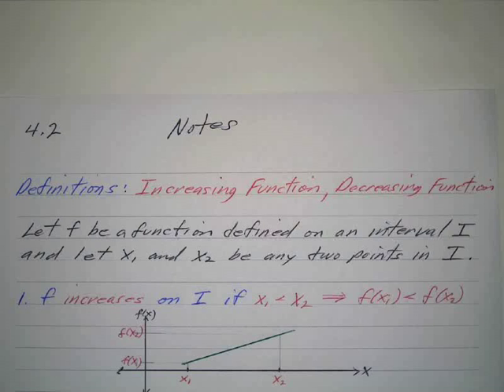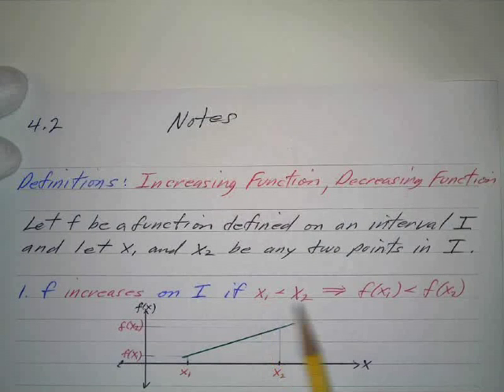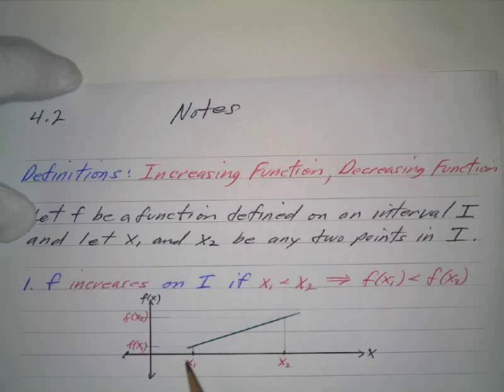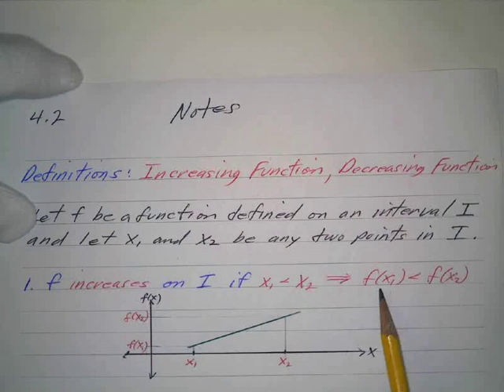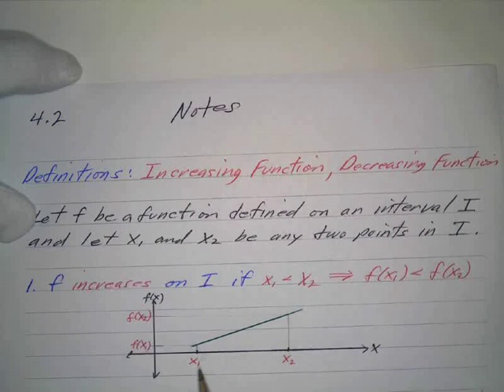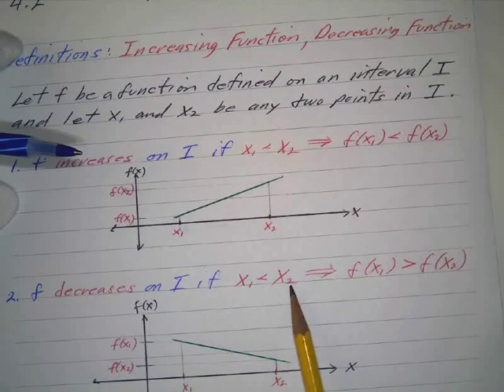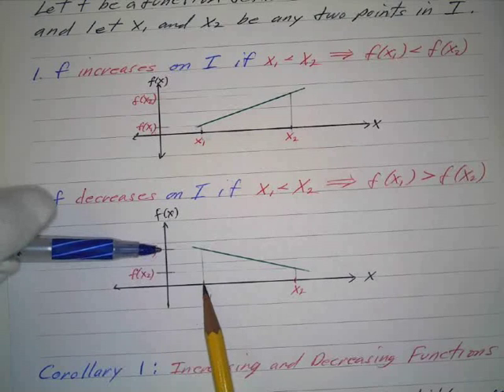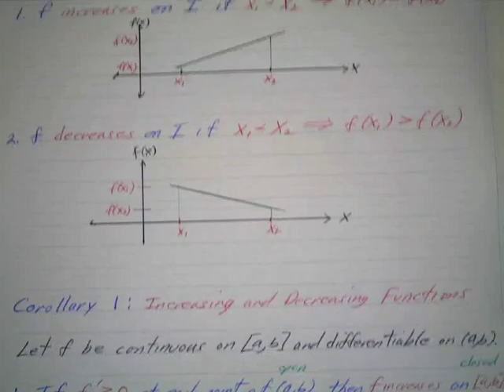4.2 Notes (a)